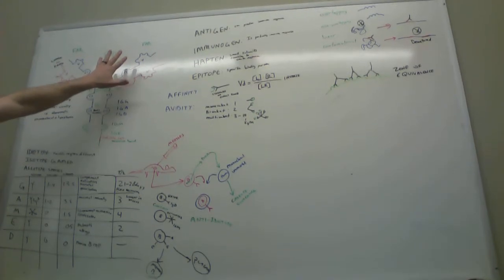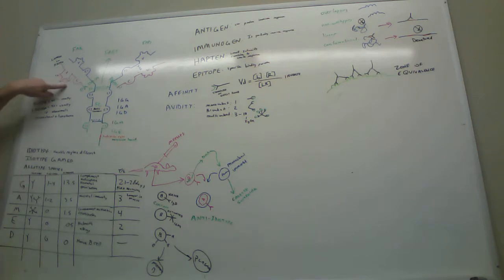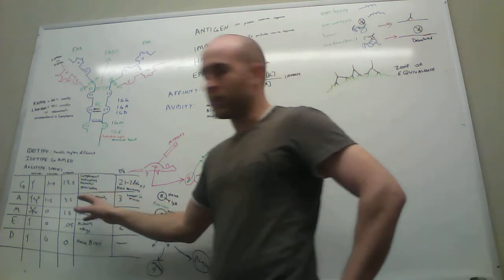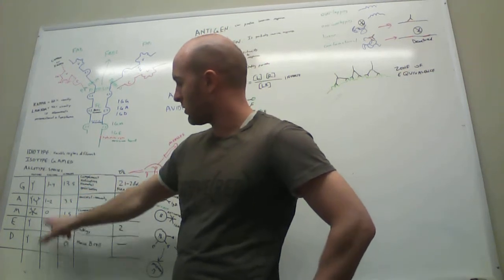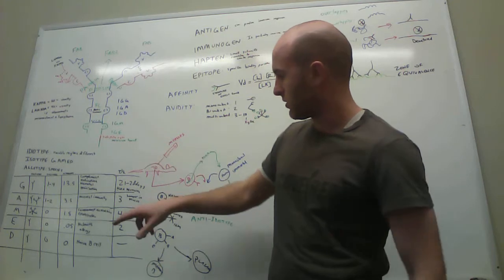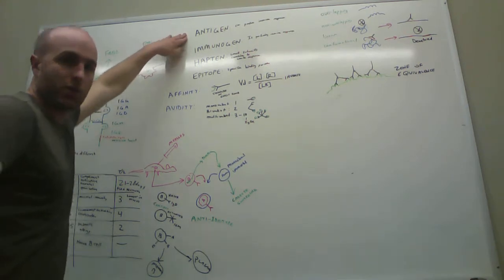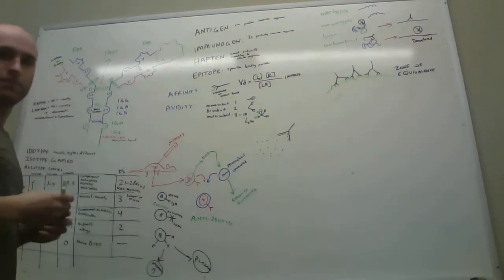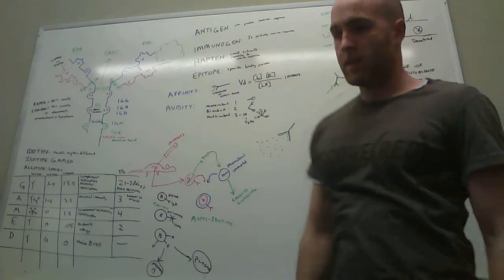L5 Immunology PNWU